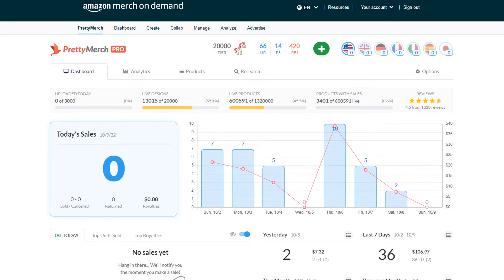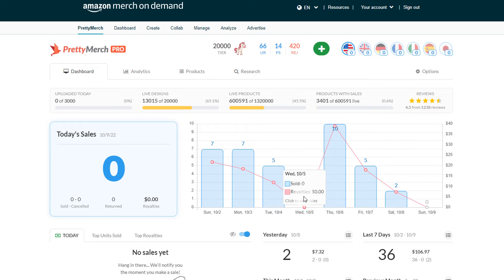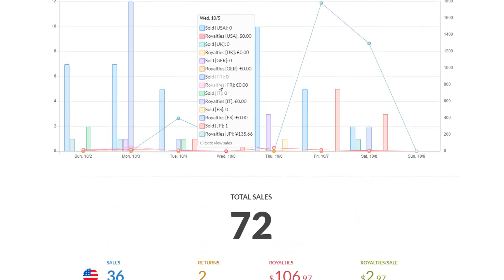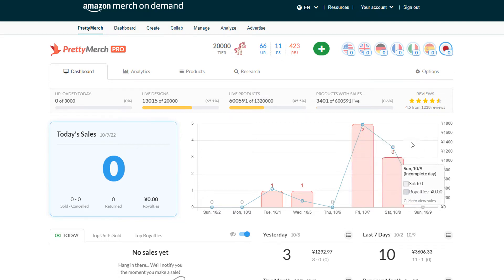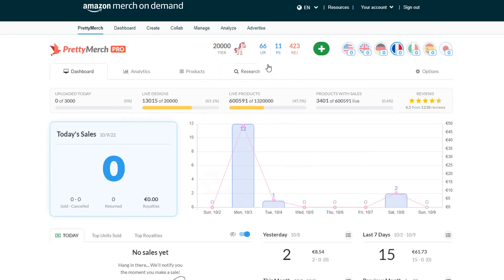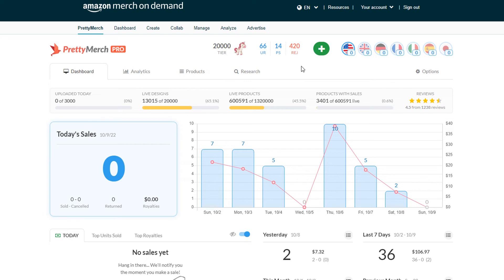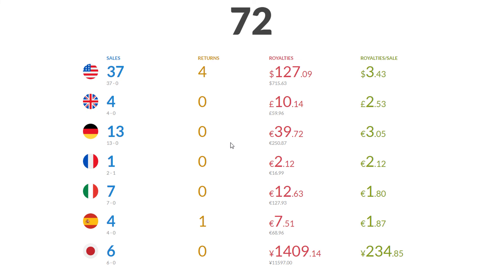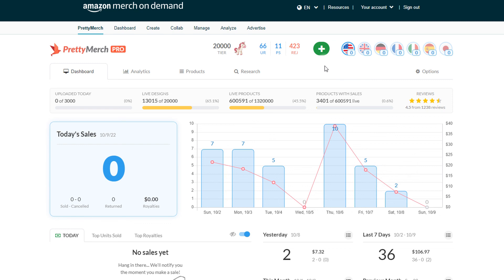MERCH BY AMAZON (ON DEMAND) - Weekend Sales Update - Roller Coaster October!